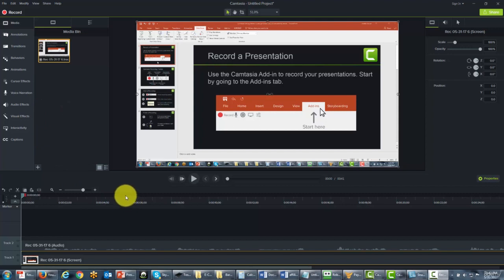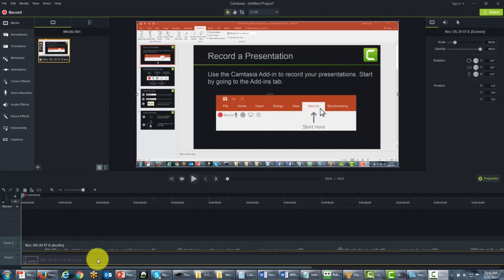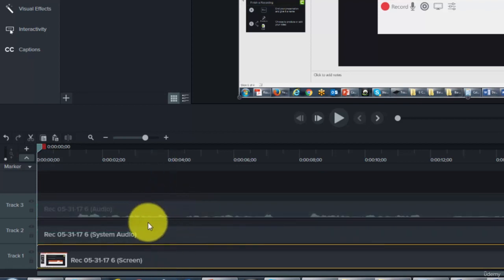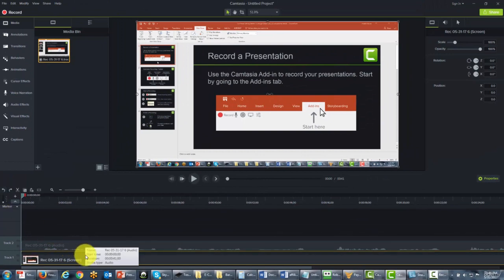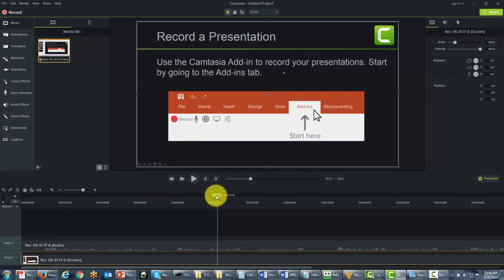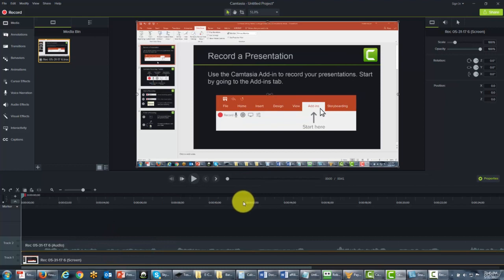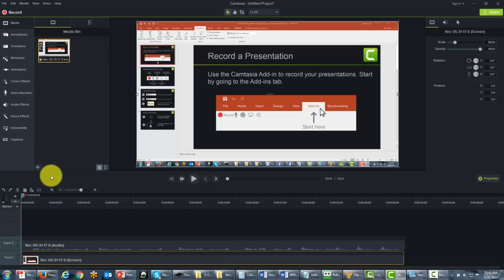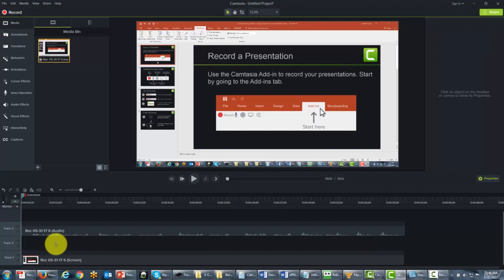Editing Screen The Timeline